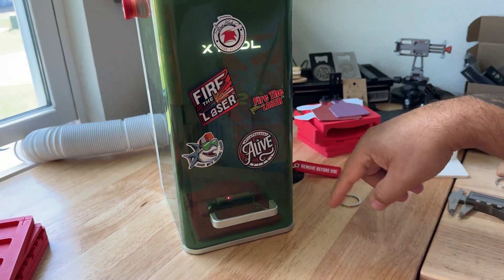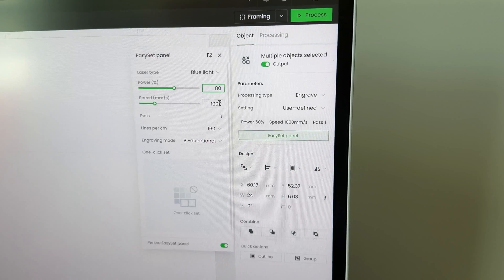Quick and easy design and laser tutorial - fun mini Father's Day hammer! Beginner's laser tutorial!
Make a fun Father's Day gift with us on the laser from start to finish - design, framing, using a jig, and laser engraving. Just about anyone can use this tutorial to make anything! This step by step tutorial can be modified for whatever project you would like to do! We used the Xtool F1, but you can use this on any laser machine. We used the XCS software, but you can use Lightburn if you prefer. Let us know if you have any questions!

What I use in this video:
Shape Shifter Fixture